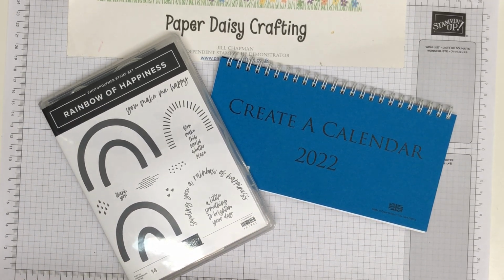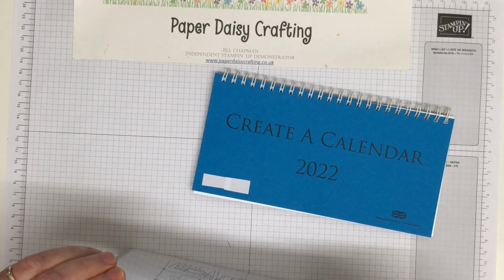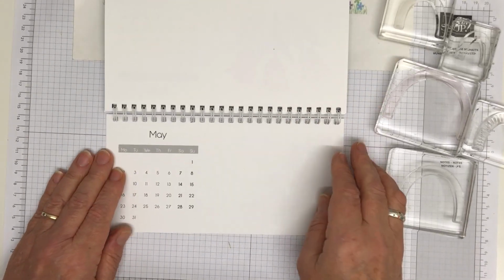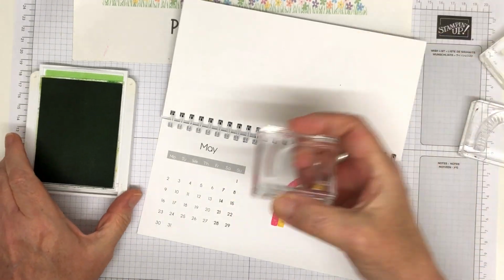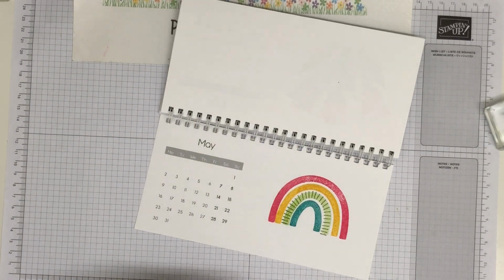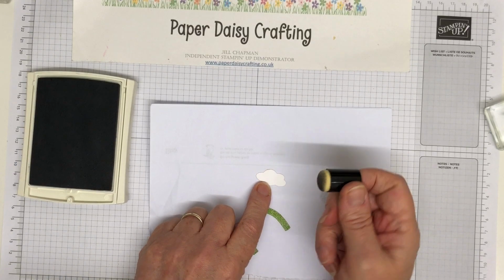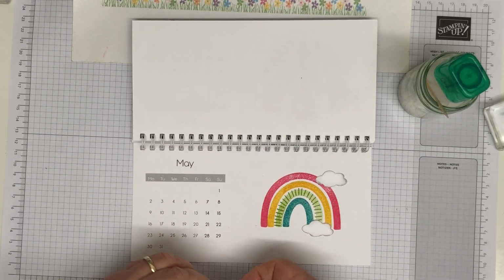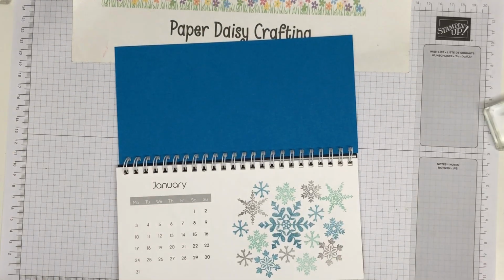2022 Create A Calendar #5 - Rainbow of Happiness for May